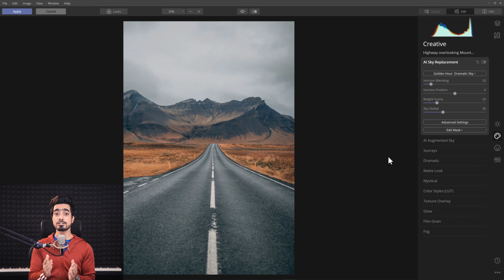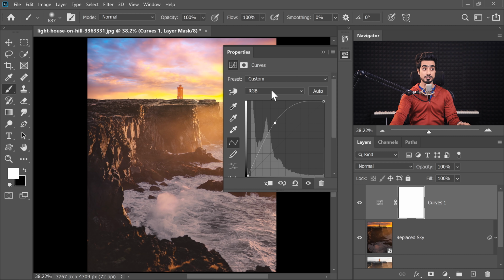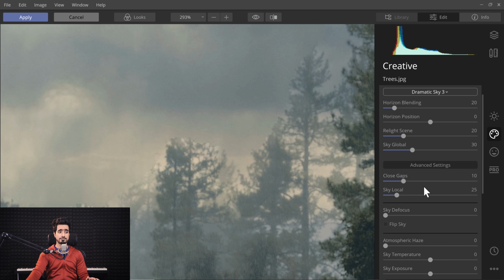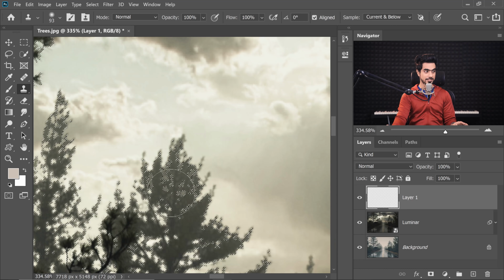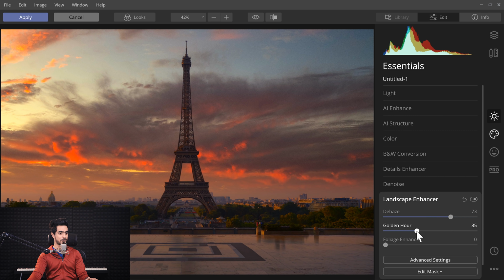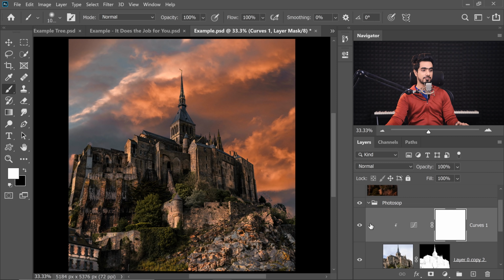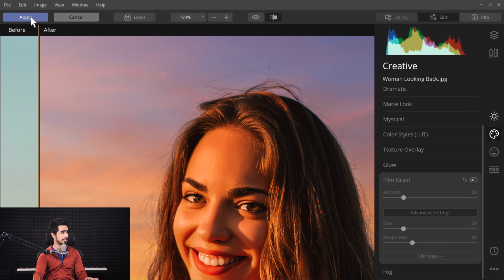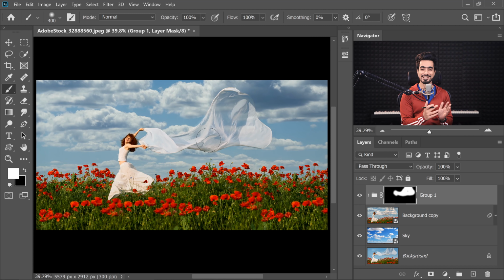AI Plugin for AUTOMATIC Sky Replacement vs Photoshop!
The "AI Sky Replacement" Feature of Luminar 4 claims not only to replace the sky automatically but also match the colors using artificial intelligence! How efficient is this software and where does it stand in comparison to Photoshop's own features? Let's find out in this video!

► CHECK OUT LUMINAR 4 WITH PIXIMPERFECT DISCOUNTS:
1. Get Luminar 4 for $64 instead of $89 - No Subscription
2. Get Luminar 4 + Power of Nature + California Sunsets sky packs for $89 instead of $143

In this tutorial, we will learn how Luminar works and how to use it to change skies, whether it is a super complex sky with trees, skyscrapers, or hard to select objects like veils or nets. Then, we will compare it with Photoshop and learn which software is better both in terms of accuracy and speed. In the end, we will learn how to use and combine the power of both programs to get the best of both worlds.